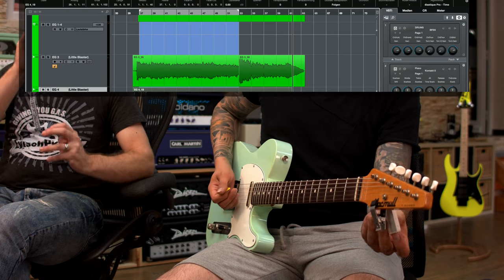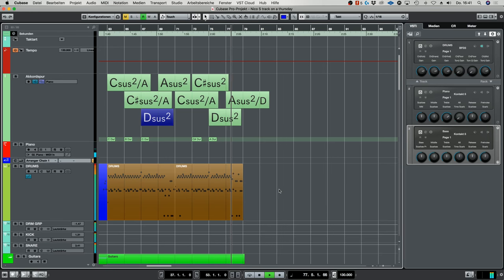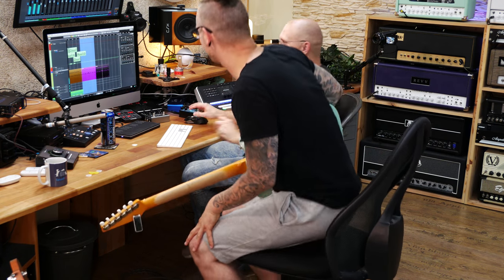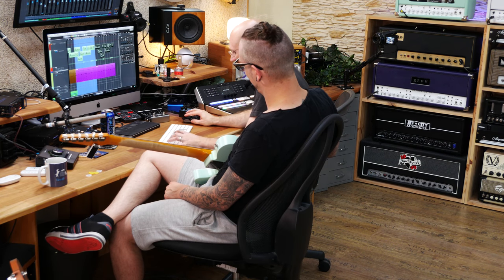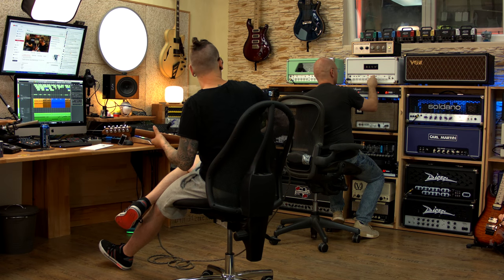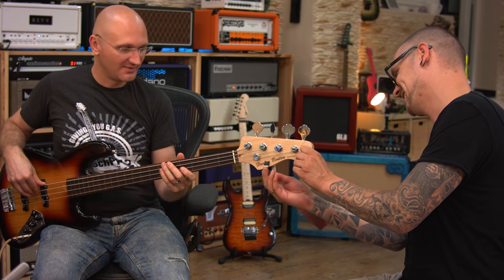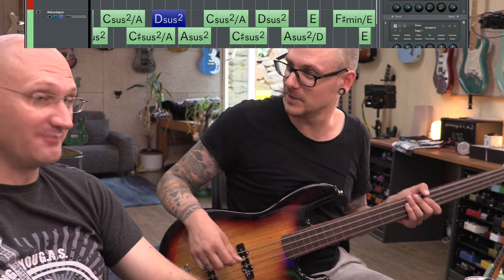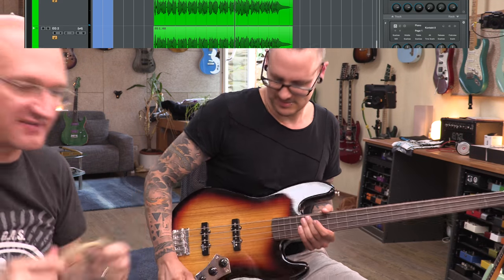Writing "Artificial Zebra" with Nico Schliemann PART 3/4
I had the best time during this 5 hour Live Stream with Nico where we created a really cool and unique instrumental! Join us in this 4 Part Series and see how we work together!

Here is the finished song:
Artificial Zebra